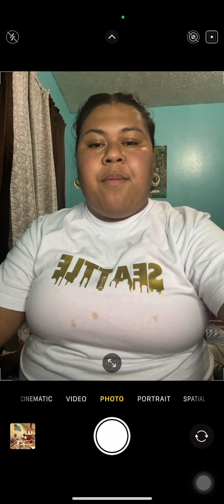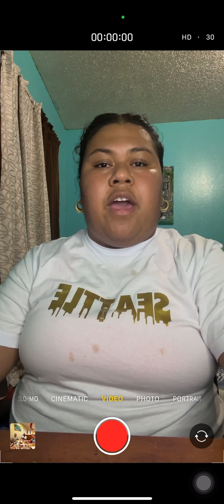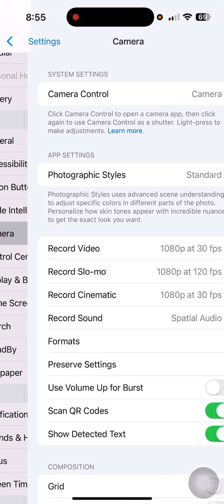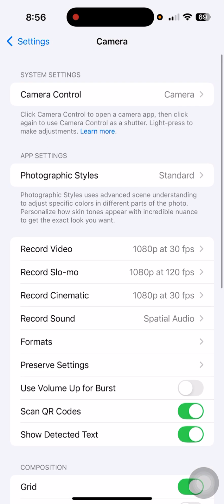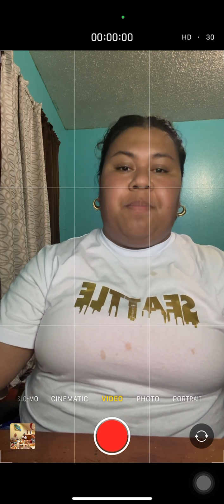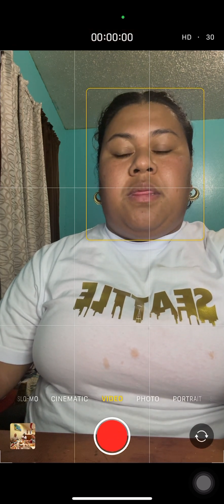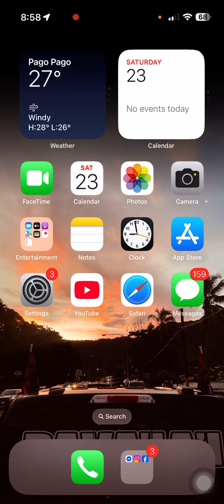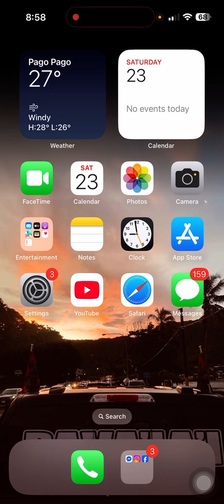Self Interview Tutorial | WK1